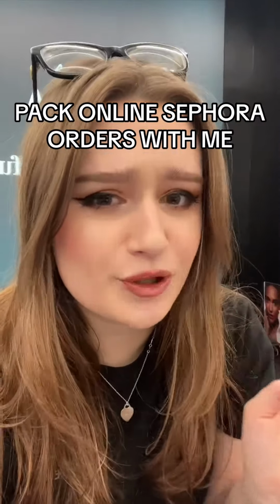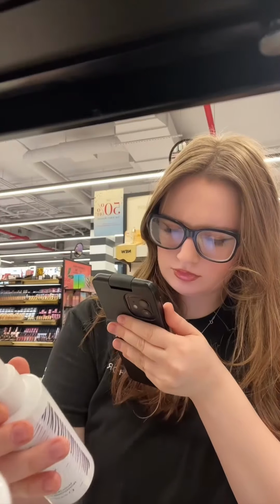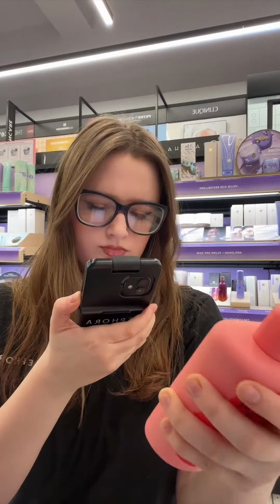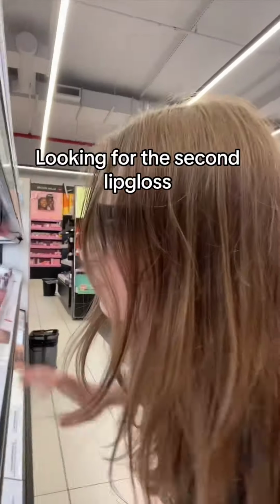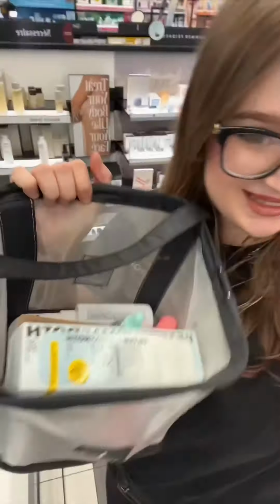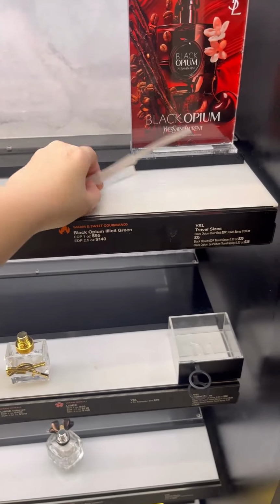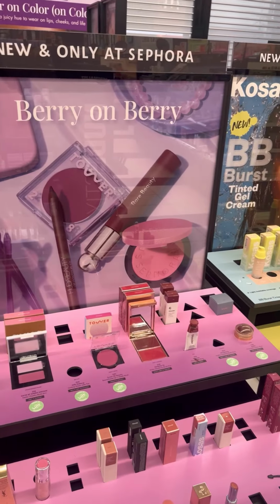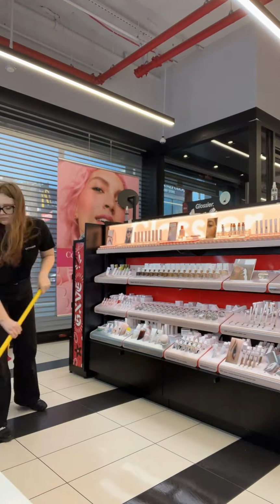SEPHORA RESTOCKING ASMR | VIRAL BRANDS